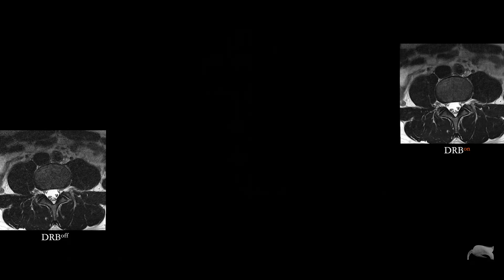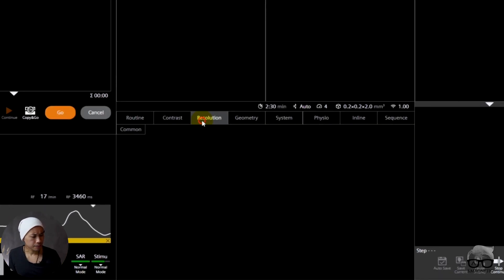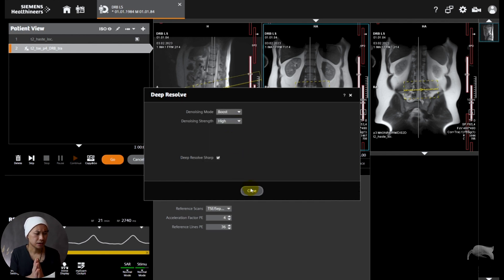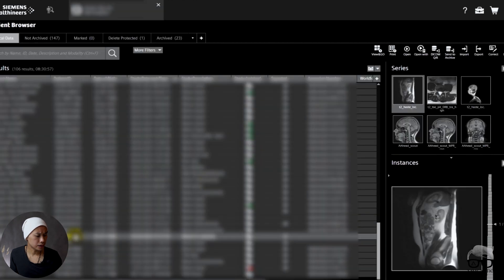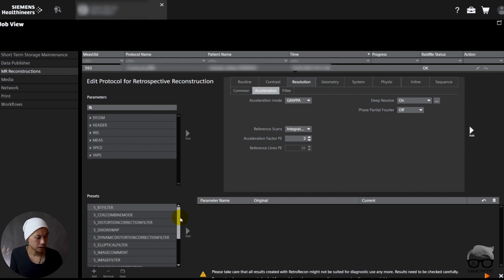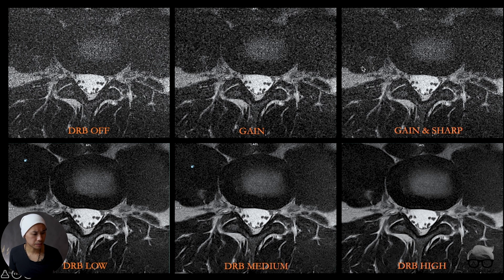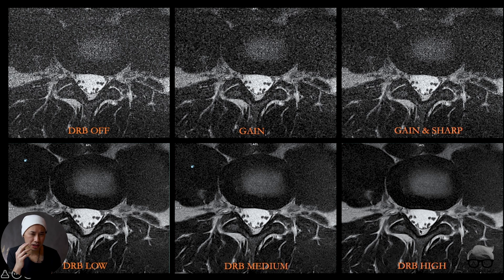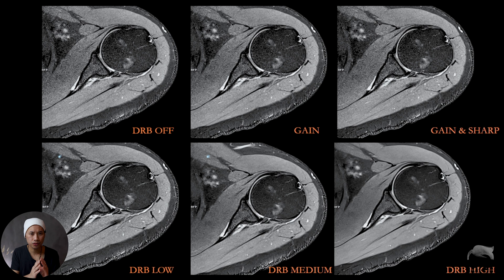MRI DEEP RESOLVE BOOST (DRB) – TIPS & TRICKS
Today we’re going to dive into the topic of deep learning.  I want to share with you a method where a lot of time will be saved, whenever you are optimising and trying to find the proper settings of DRB